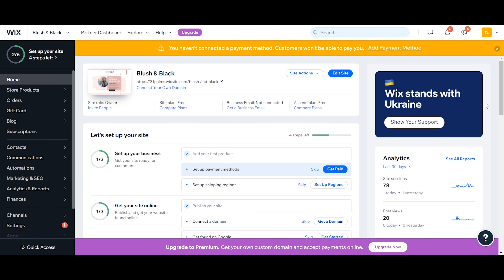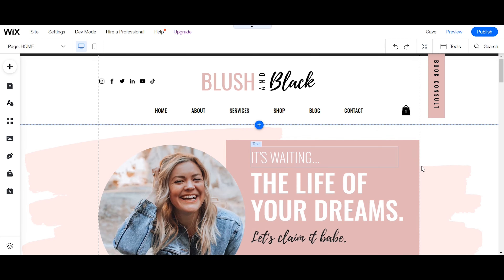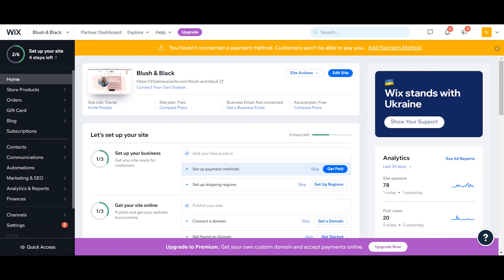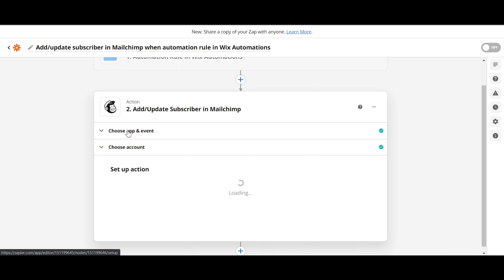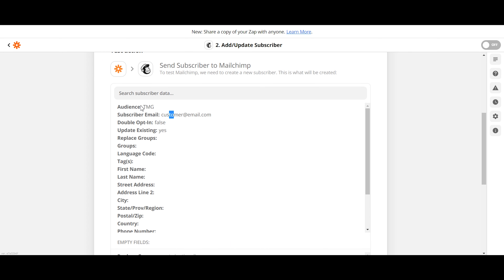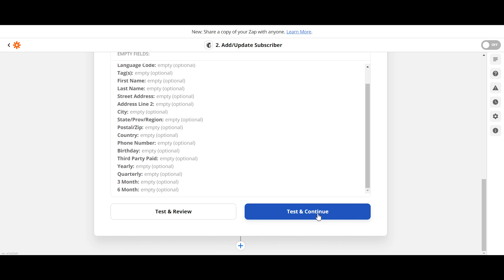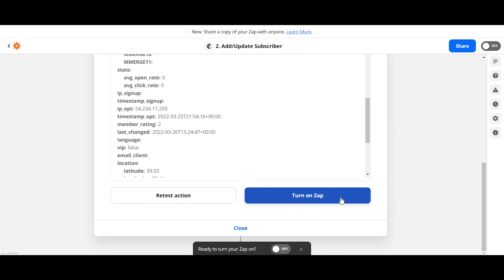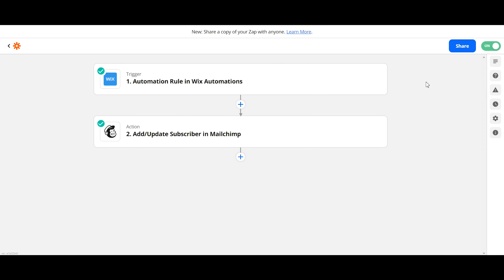Connect Wix Forms to Mailchimp, NO Code, NO Paid Software! | Thirty One Palms Studio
✨ Find our Wix templates here!

Ever wondered how to get the standard forms that come with Wix to send entries to your Mailchimp instead of just into Wix's email list builder? Don't want to get some paid app that makes you create new forms and embed them? Also sick of being stuck with Wix's email platform if you want to send anything?

This tut shows you how to connect Wix and Mailchimp for free using all free tools! Use Wix's built in forms, but sync your contact with your Mailchimp lists and tags so you can easily target them with campaigns and automations.